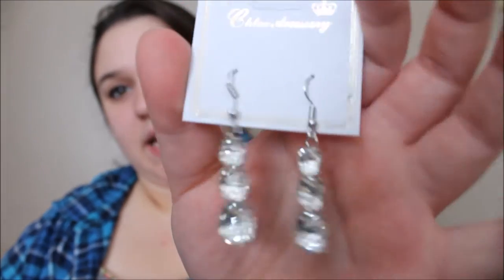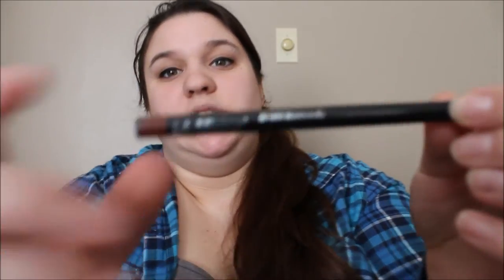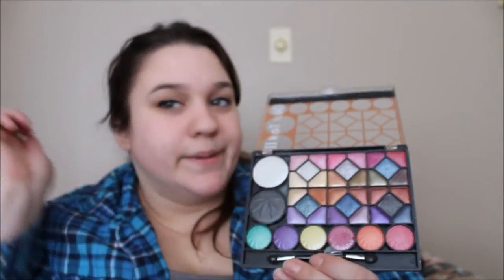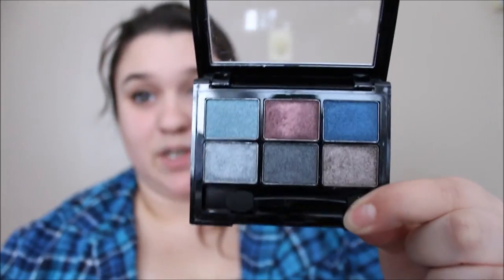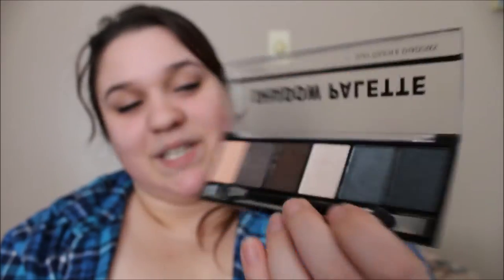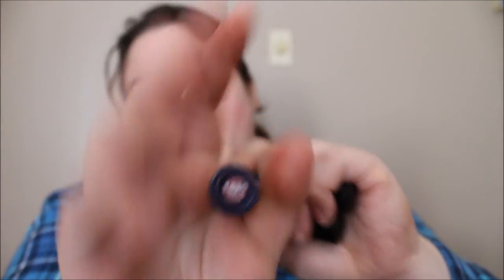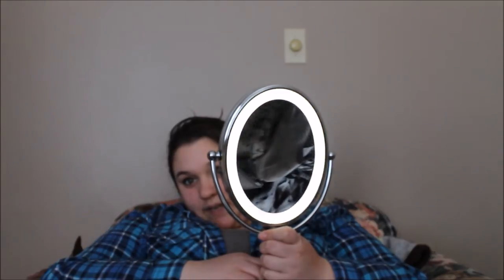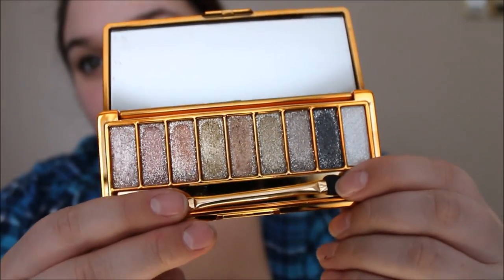SHOPMISSA/AMAZON haul!!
HERE WE GO ANOTHER HAUL! GO CHECK OUT SHOPMISSA ITS GREAT!